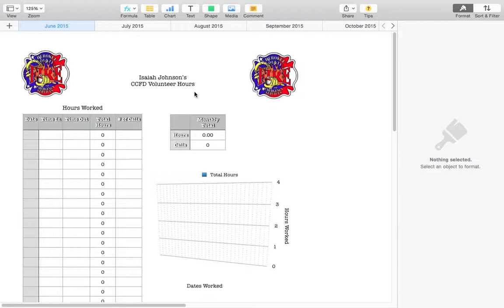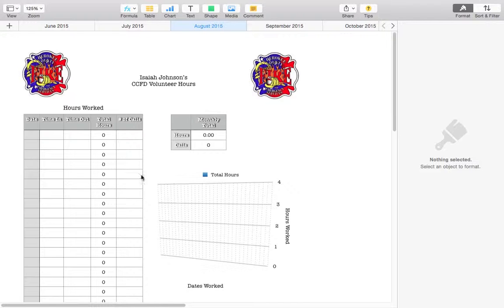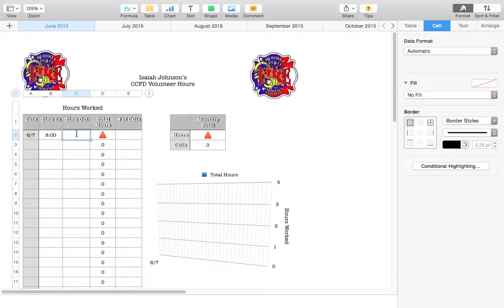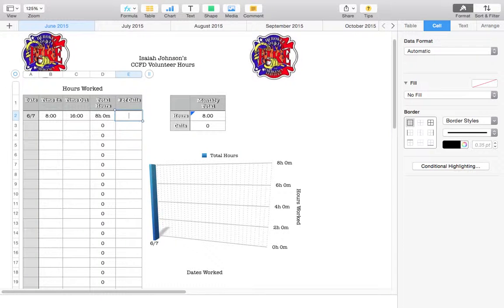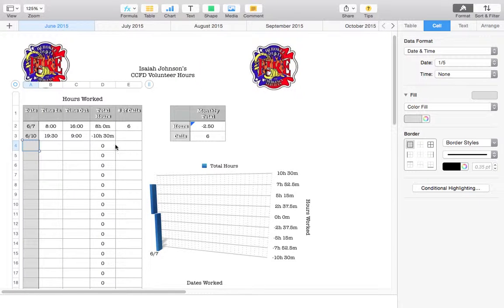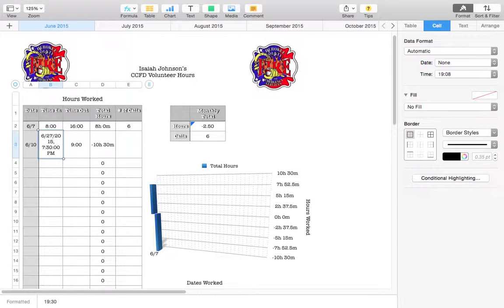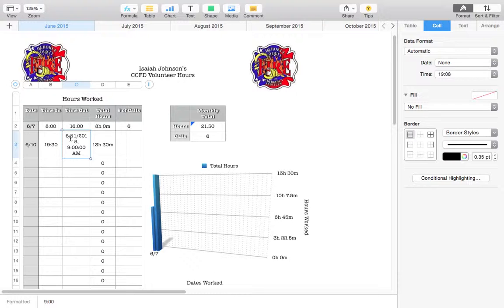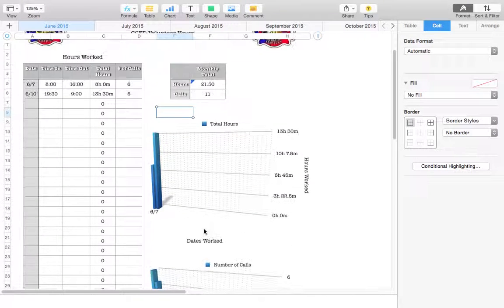Hardy Boys Video